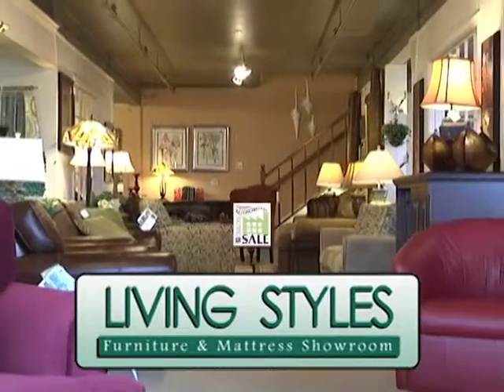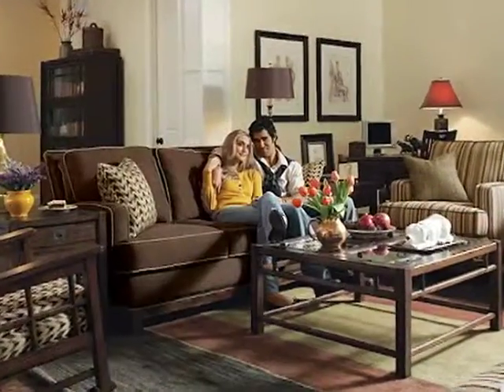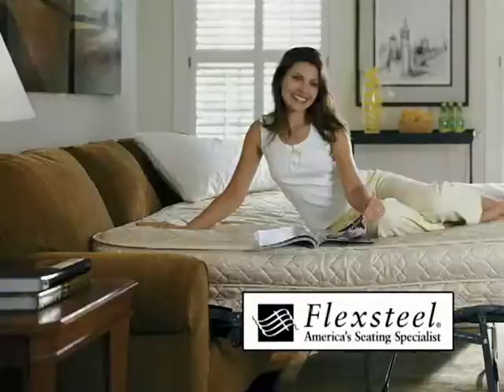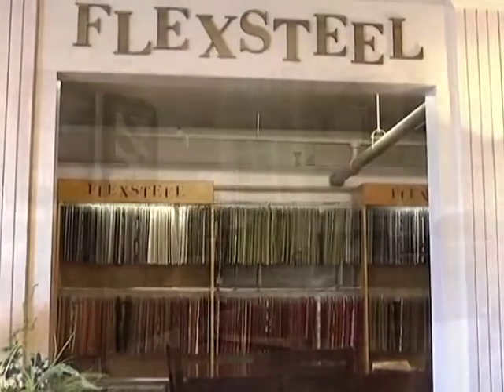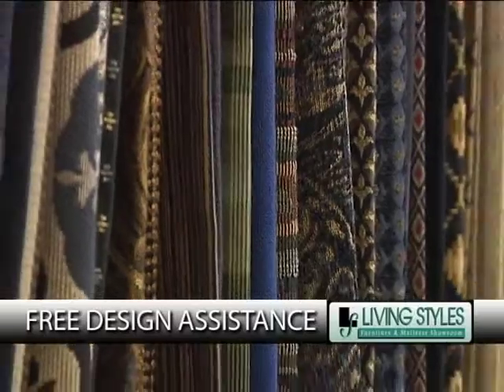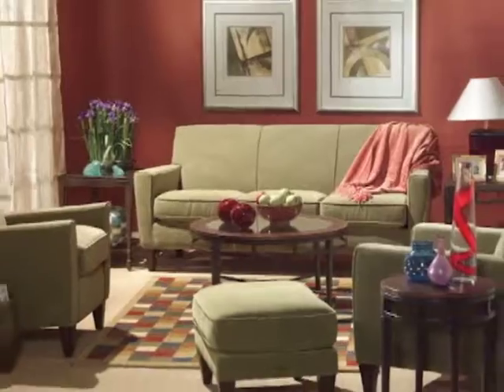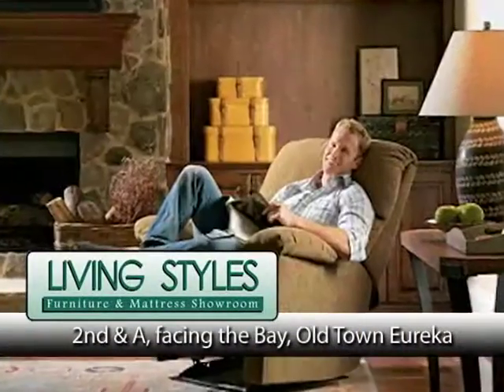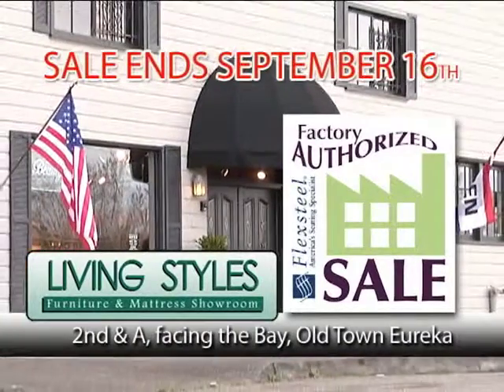Living Styles Flex Steel Made to Order Sale :30sec to Sept 16, 2012